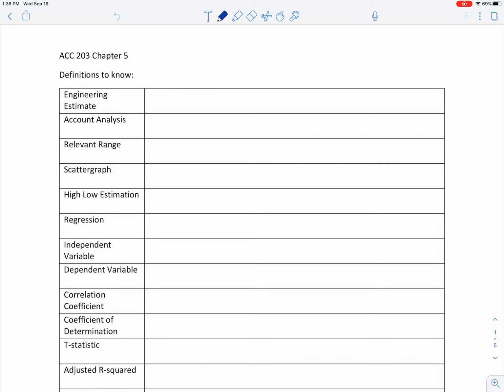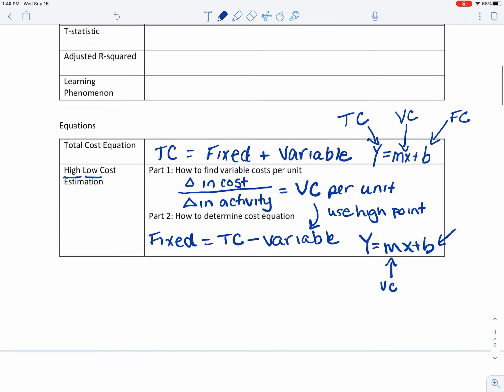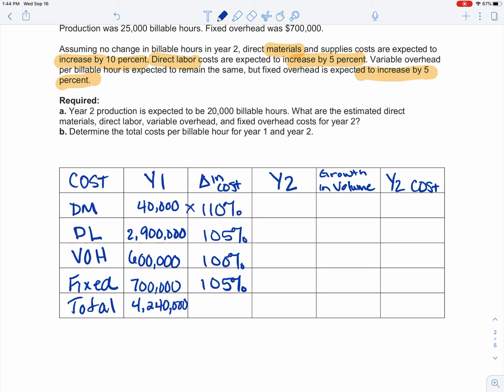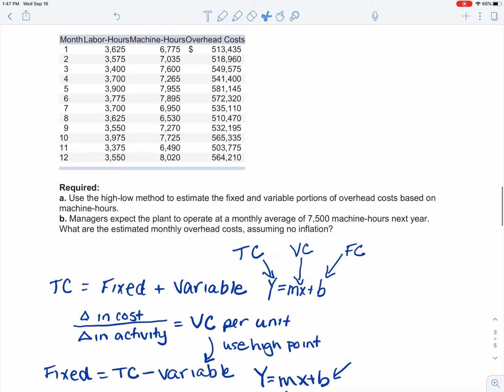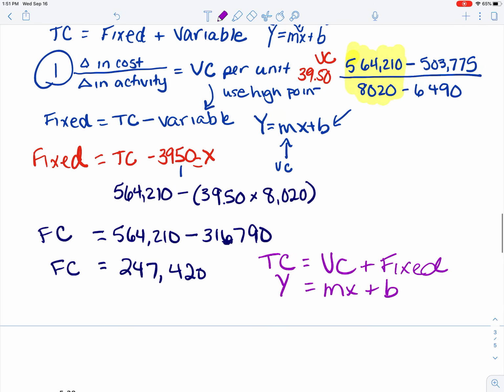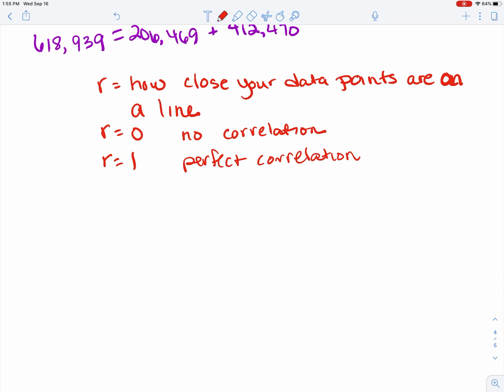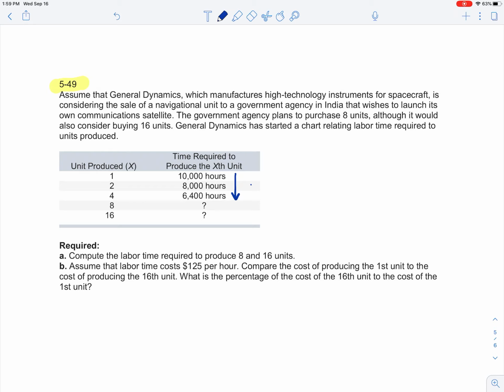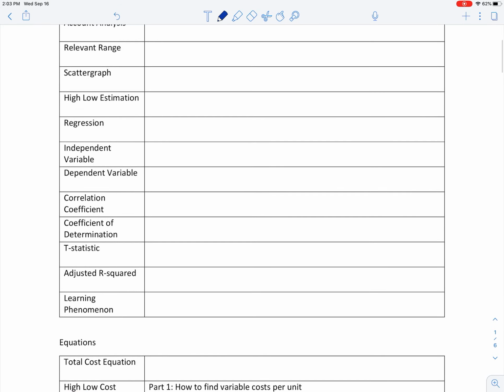Chapter 5 Example